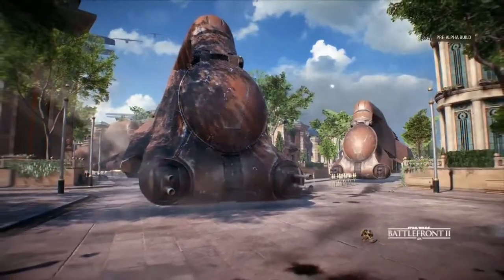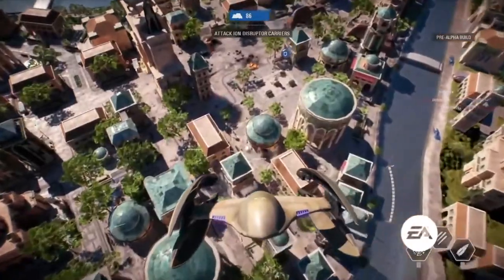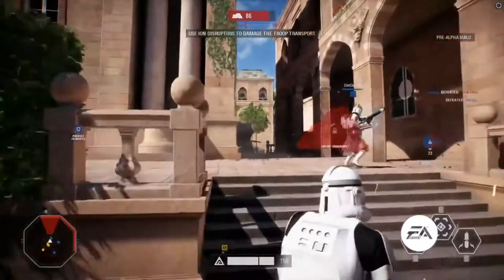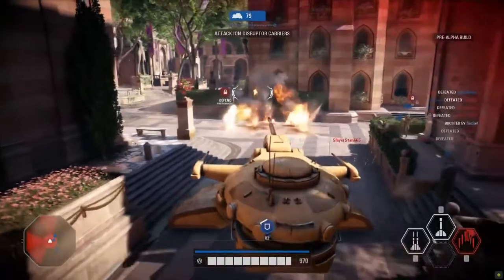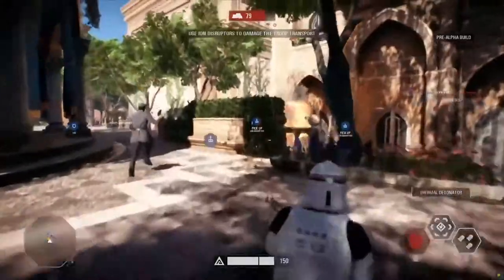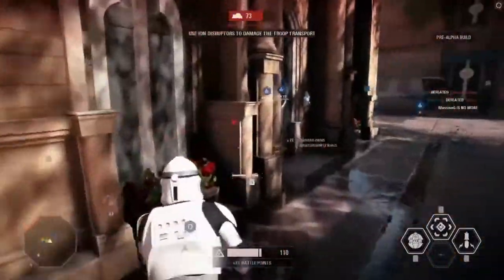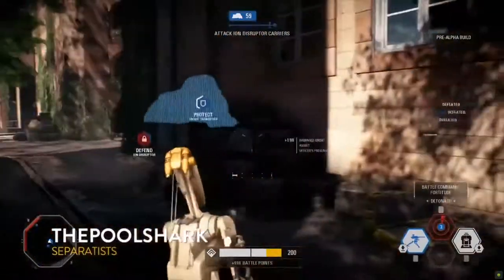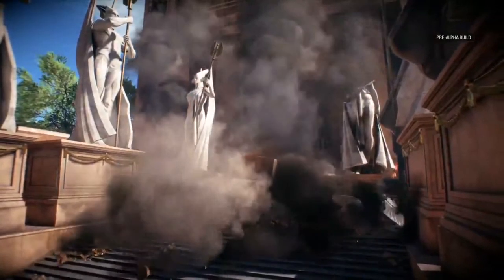Star Wars Battlefront 2 Multiplayer Gameplay (E3 2017) [1080p]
Star Wars Battlefront 2 Multiplayer Gameplay. E3 2017 Trailers Coming to you. Enjoy as we look at what E3 has to bring. Many Titles the we will smash out.